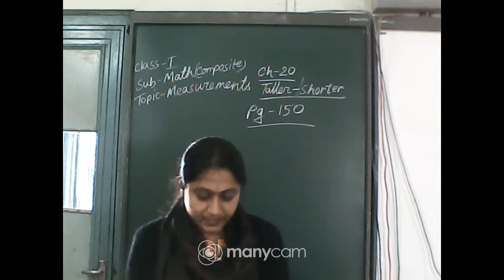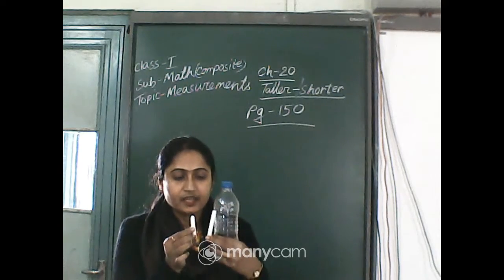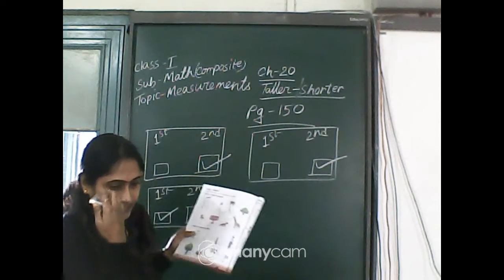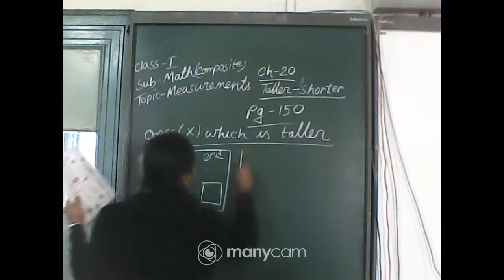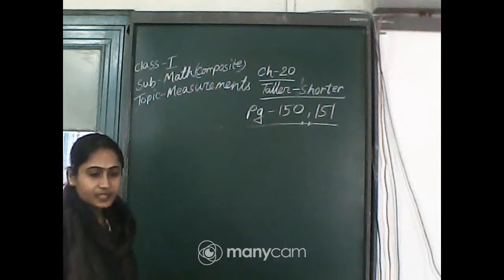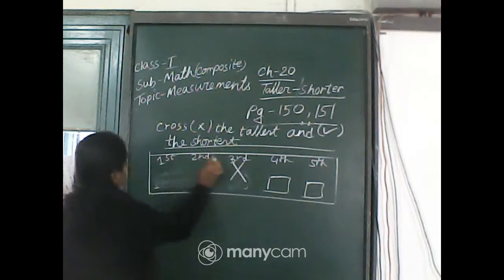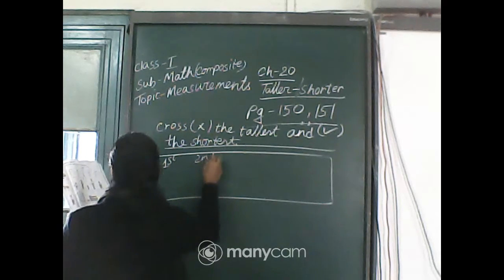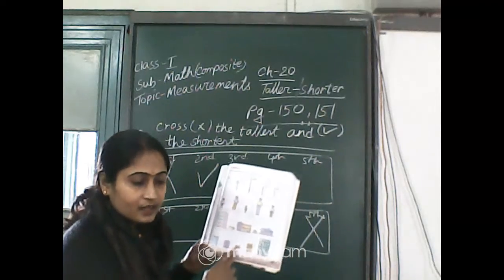CLASS I MATHEMATICS (TOPIC:- MEASUREMENTS (COMPOSITE)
TEACHER'S NAME :- SANGITA PAL